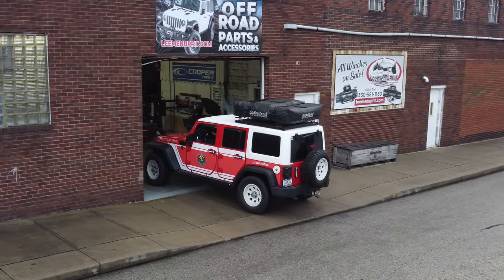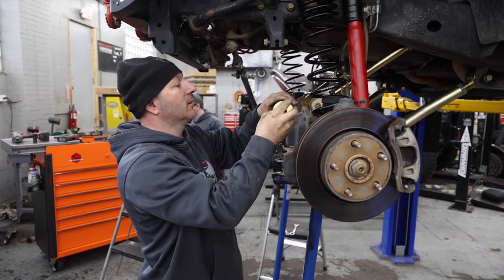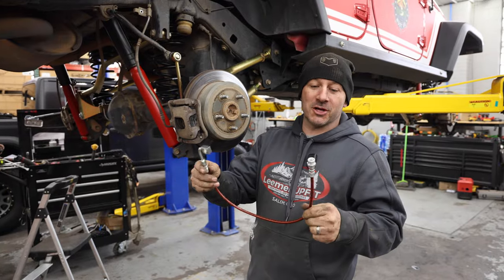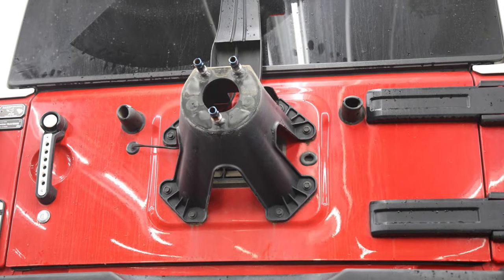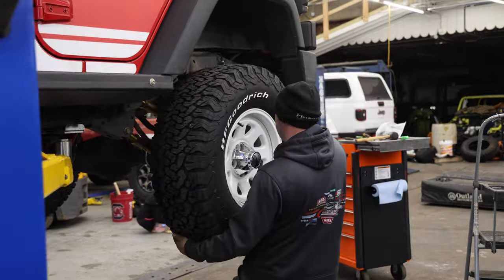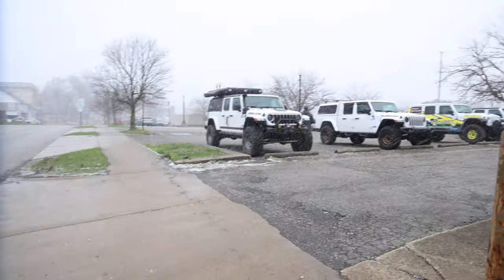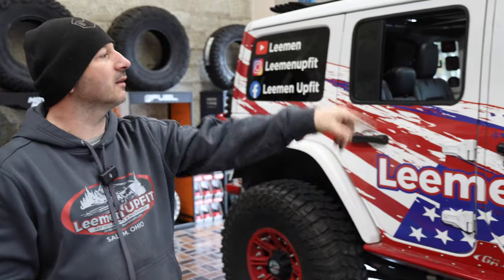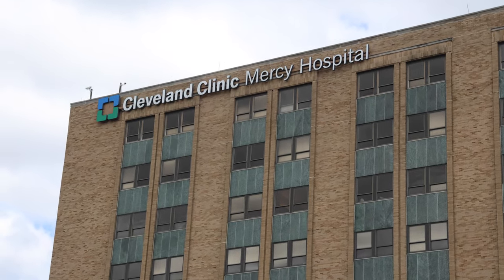My JKU Overlanding build gets a MAJOR Up Fit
Today I'm finally upgrading my 2018 JKU Rubicon with a new suspension lift kit from Metal Cloak, New 35 inch tires, a snorkel, a Rhino Rack and more!
I can't thank Ed Leemen enough!

@leemen on Youtube